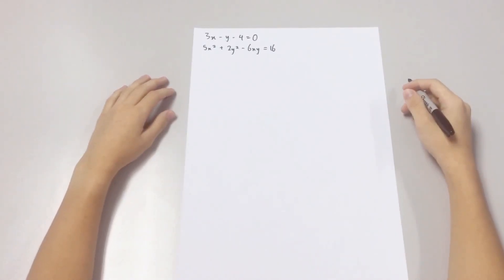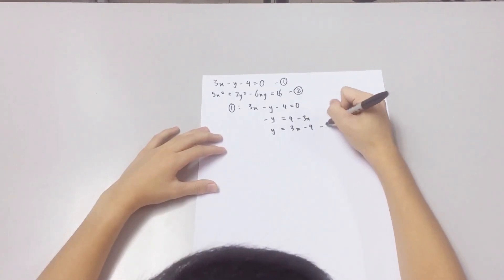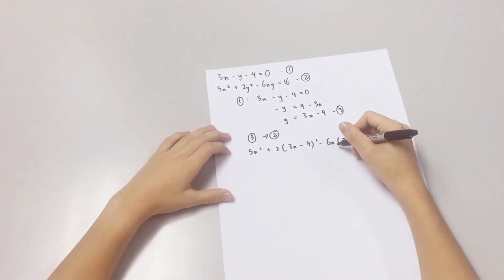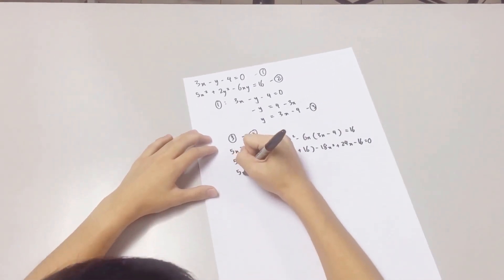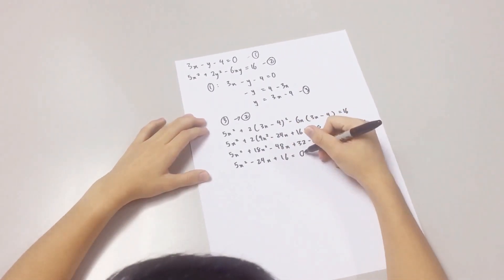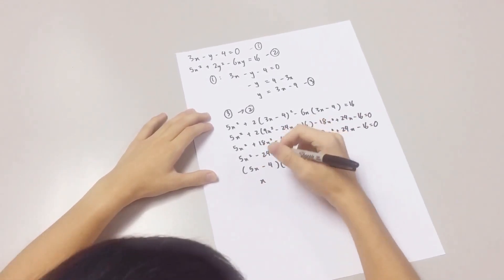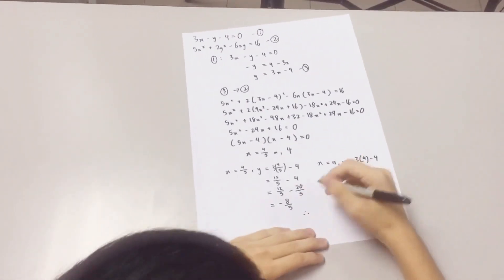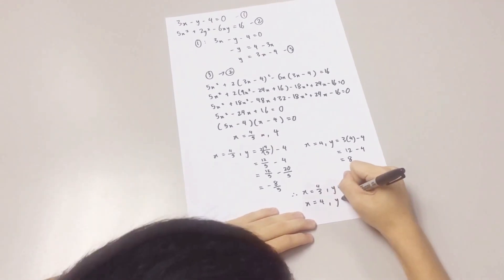SPM 2015 Add Maths Paper 2 Question 1 Simultaneous Equation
Additional Mathematics by Edward
Understand how to answer Additional Mathematics Paper 2 questions by watching this video.

SPM 2015 Add Maths Paper 2 Question 14 Solution of Triangles